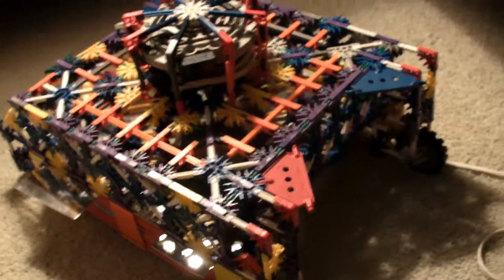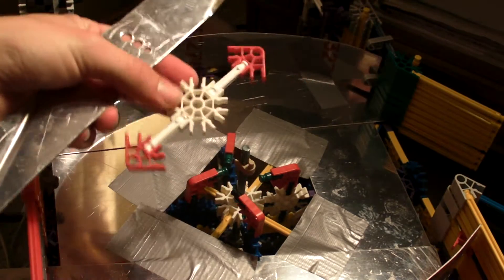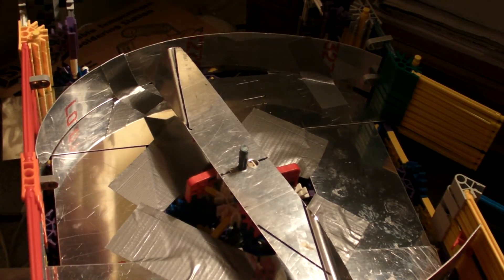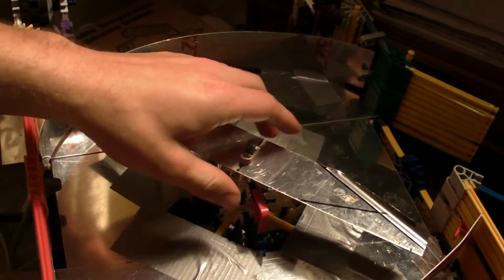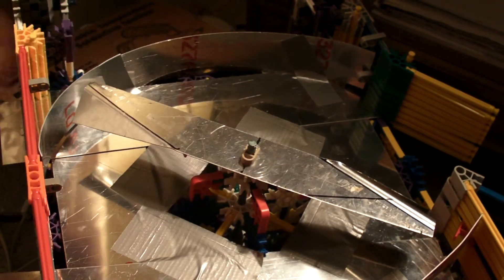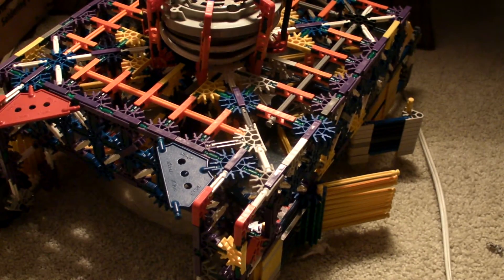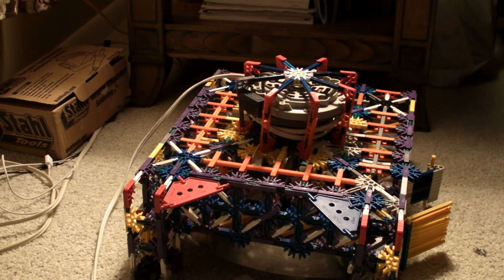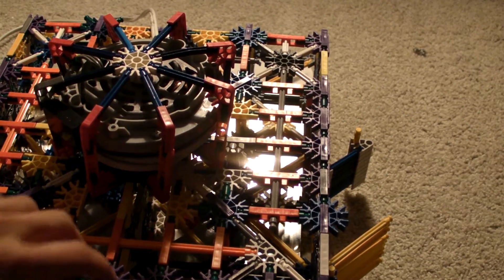Knex Lawn Mower 2.0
Metal Blade added and metal mower deck!!! sheet metal aluminum

just built it n testing it with paper but later il try leaves and real grass in later videos

note: not for kids due to high voltage and a dangerous spinning blade can cause severe cuts